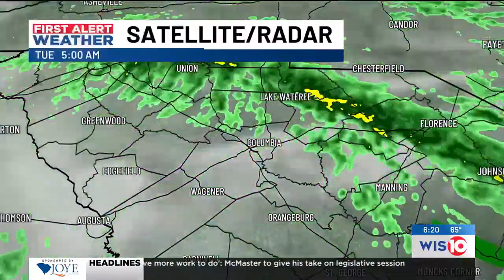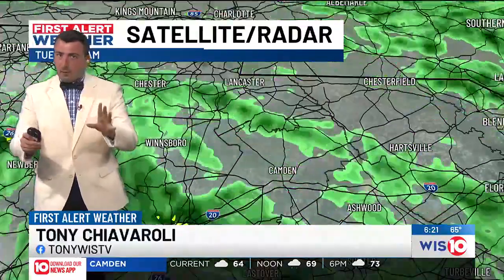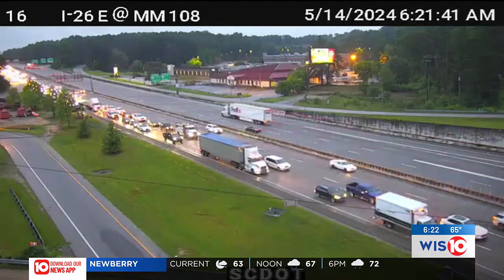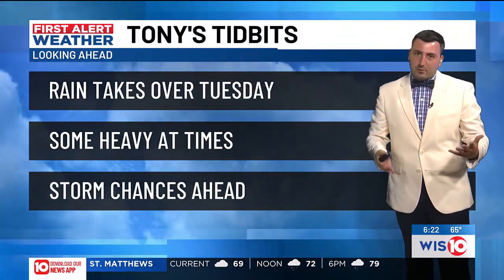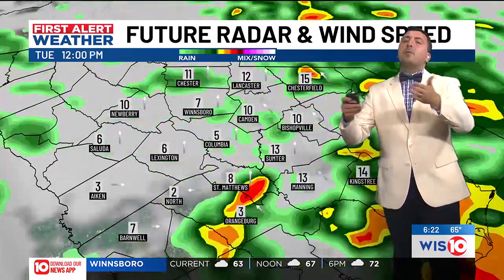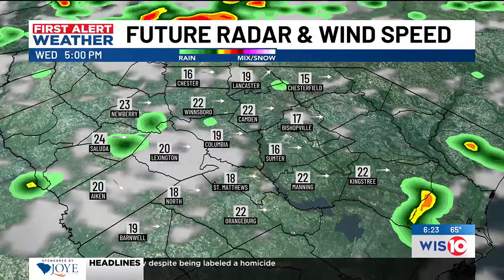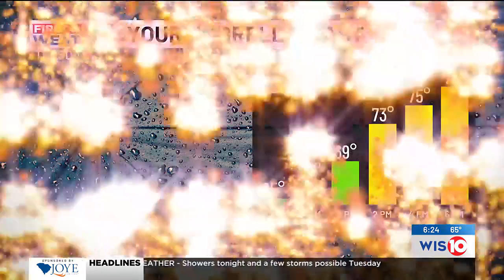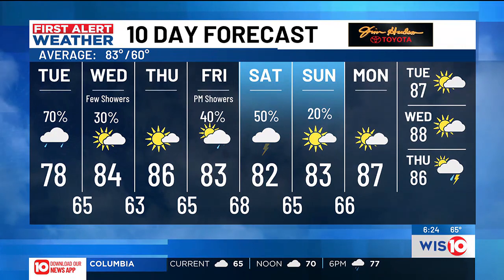First Alert Weather Sunrise 5/14/2024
WIS News 10 Sunrise airs Monday through Friday from 4:30 a.m. to 7 a.m.